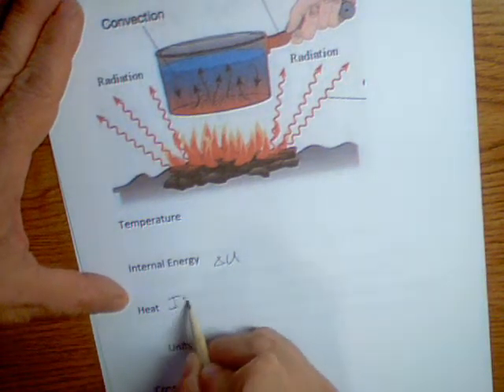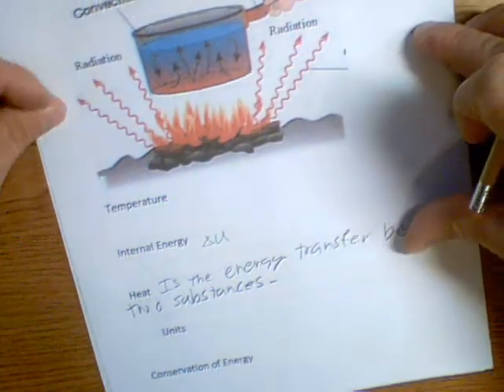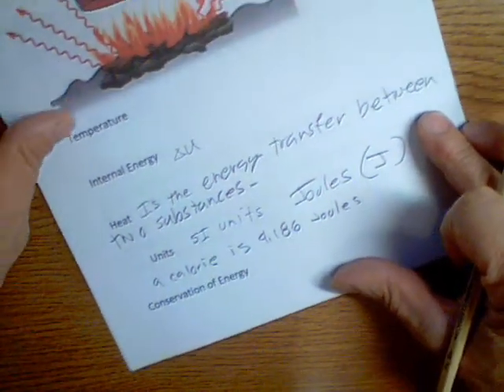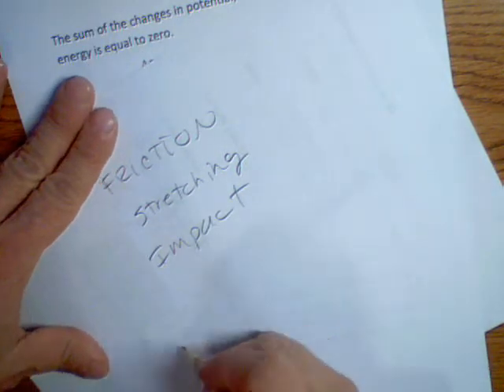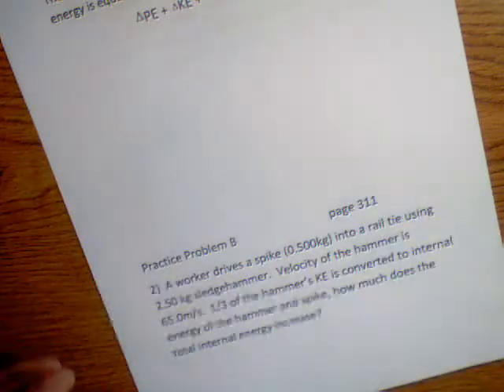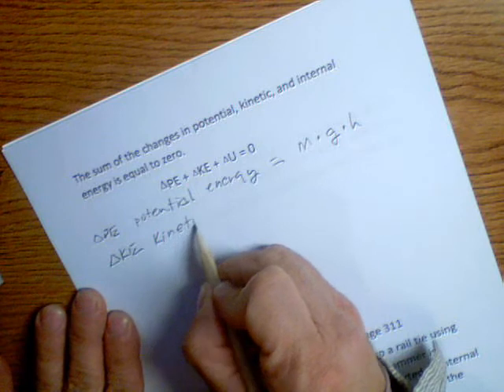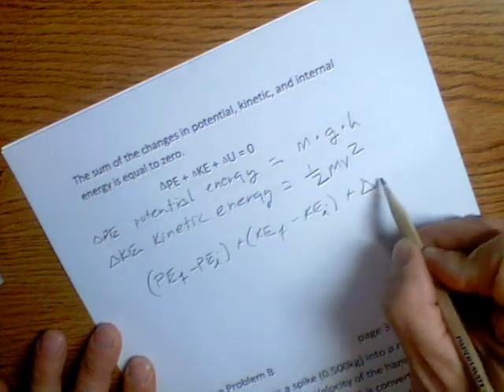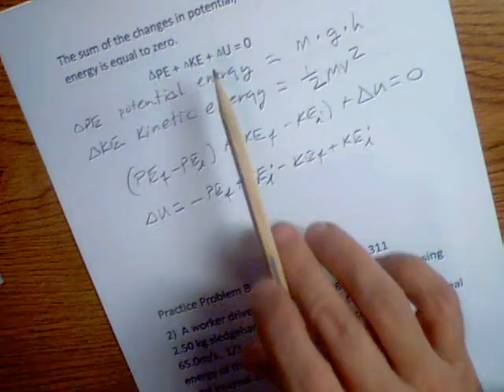phy ch 9 heat conserve prob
physics chapter 9 conservation of energy problems (heat and energy)